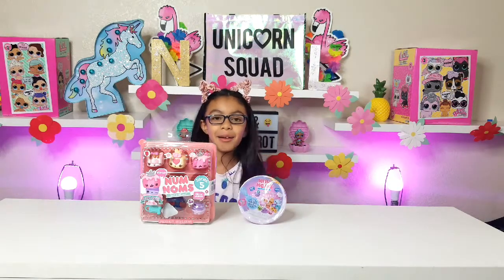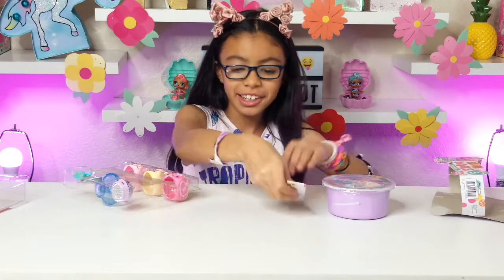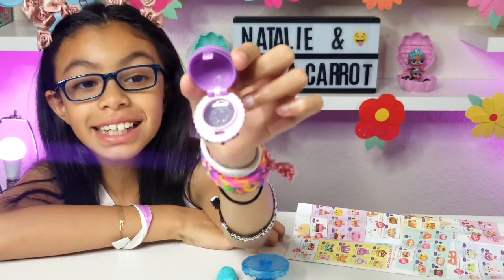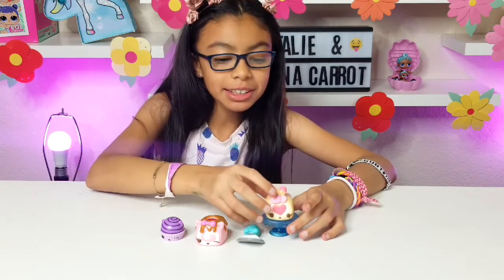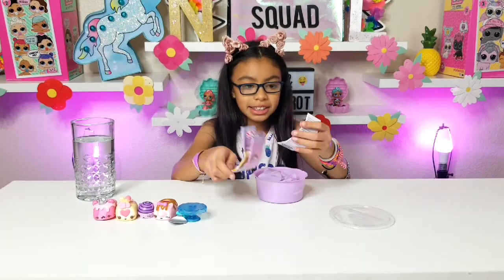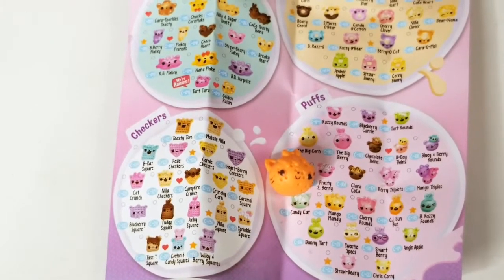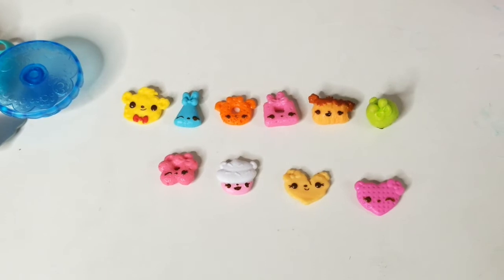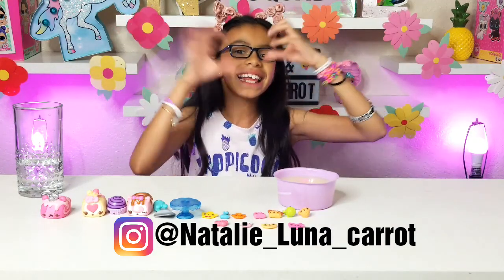NEW! NUM NOMS SERIES 5 NUM NOMS SNACKABLES SCENTED CEREAL BLIND BAGS TOY OPENING REVIEW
Hello friends today we are unboxing the new nun noms series 5 scented toy review also the snackables with the magic spoon surprise.
JUSTICE GIRLS WITH HEART AMBASSADORS.
BE KIND,BE NICE AND BE HAPPY !
PLEASE SUBSCRIBE TURN THE BELL ON👉🔔so you will be notify when a new video is upload as we continue are unboxings we upload 3-4 times a week and you don't want to miss it so go ahead and join the

MORE FUN LOL UNBOXING VIDEOS👇

LOL SURPRISE CONFETTI POP SERIES 3 WAVE 2 FULL CASE SWIN & SLEEPOVER CLUB LOL DOLLS HACKS HOW TO.

LOL SURPRISE CONFETTI POP SERIES 3 WAVE 2 FULL CASE LOL DOLLS HACKS BALL PLACEMENT DOLL OPENING

HACKS BALL PLACEMENT WEIGHT HACKS FULL BOX LOL SURPRISE DOLLS CONFETTI POP WAVE 2 HUNT FOR PUNK BOI.

HACKS LOL SURPRISE CONFETTI POP SERIES 3 WAVE 2 BALL PLACEMENT WEIGHT HACKS FULL BOX RIPTIDE FOUND!

LOL SURPRISE BIG SURPRISE PIKMI POP CONFETTI POP WAVE 2 VS ZURU 5 SURPRISES UNBOXING TOYS FOR KIDS.

You don't want to miss any of our fun videos everything we create is to make a positive impact kid friendly!

We love making videos ,toy reviews,challenges,  unboxings,skits and the most important like our mommy says having fun and be kind!

We are thankful for want we have and we like to share with others.
CREDITS :FILMORA.

Thanks!